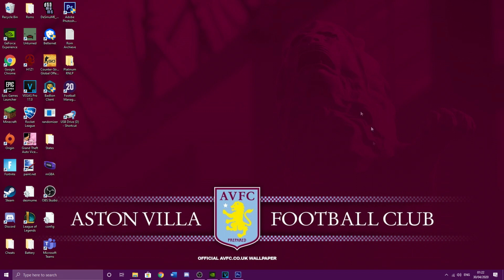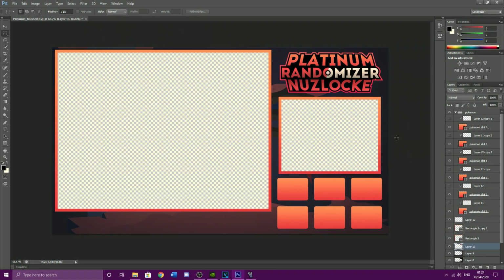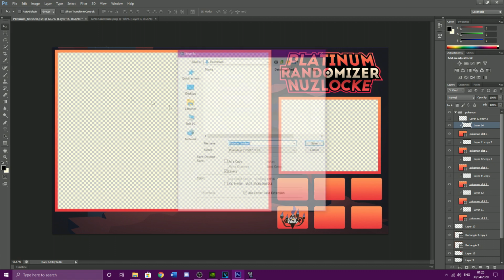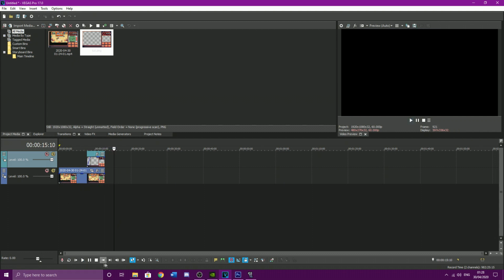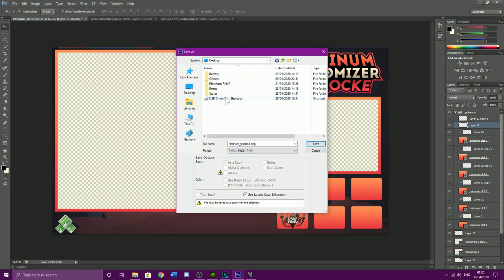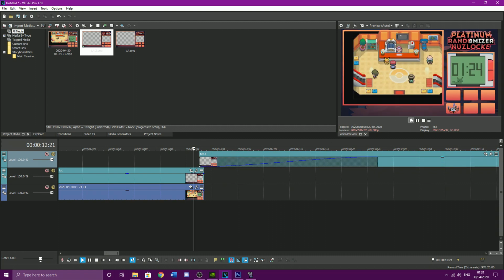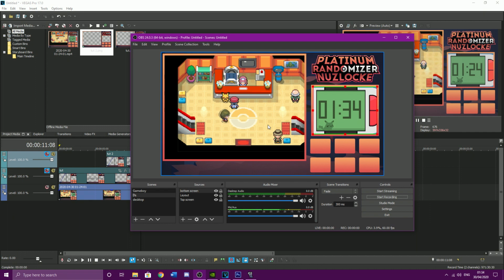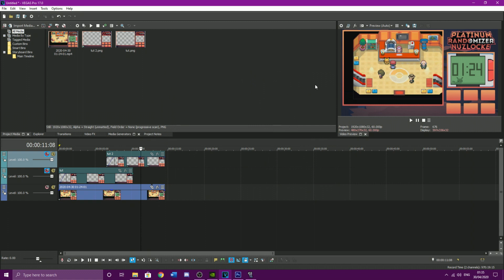*EASY/SIMPLE METHOD* How To Make/Edit Pokemon Videos!!!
Have you ever wanted to make pokemon youtube videos but didn't know how to go about editing them? well look no further in this video I will show you in my opinion the easiest method and the way that I personally make all my lets play videos!

If it did help you please do consider subscribing in order to see this method in action and also learn other tips and tricks that could help you improve your pokemon content!

Programs used -
Photoshop
OBS studio